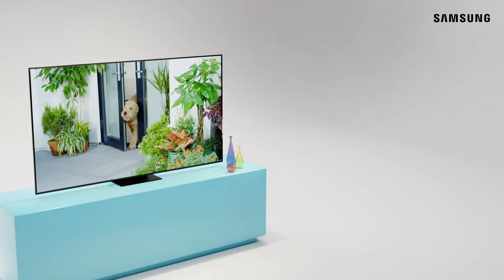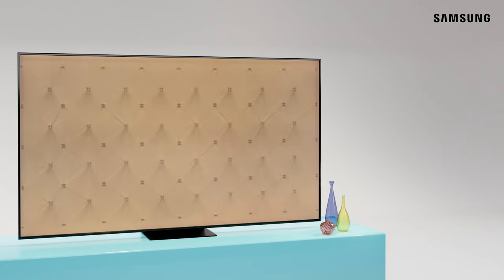Turn your Samsung TV into wall art with Ambient Mode | Samsung US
Ambient Mode is like a screensaver for your TV. You can turn it into a work of art using one of the pre-installed images, choose your own photos, or make it blend into the background using an image of your wall. To start Ambient Mode, first press the home button on your remote to open Smart Hub. Next, scroll to and select Ambient Mode, and then press the right button on your remote to view a quick tutorial. Finally, select Start Ambient Mode Now. Once in Ambient Mode you can use the directional pad on your remote to browse through different categories and choose from a variety of images. Easily download an image by pressing the select button on your remote. Within Ambient Mode, you’ll also be able to further customize your image to fit you! Watch this video to learn more.

0:00 Introduction
0:17 Starting Ambient Mode
0:29 Browsing categories
0:40 Selecting an image
0:50 Customizing your image
1:06 Ambient Mode settings